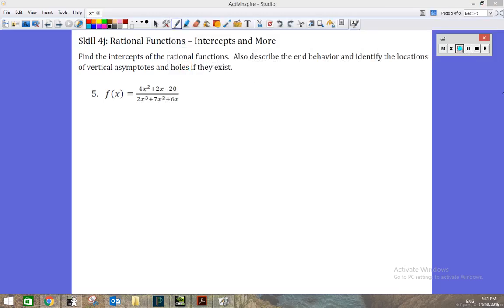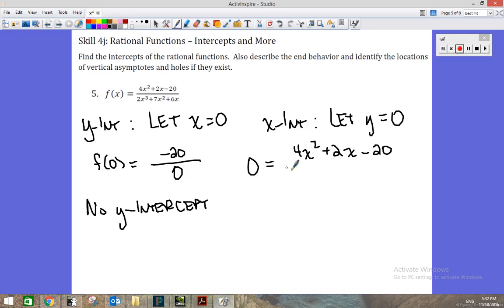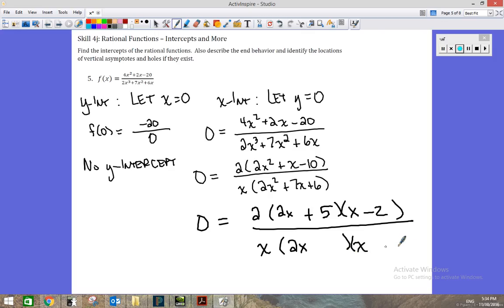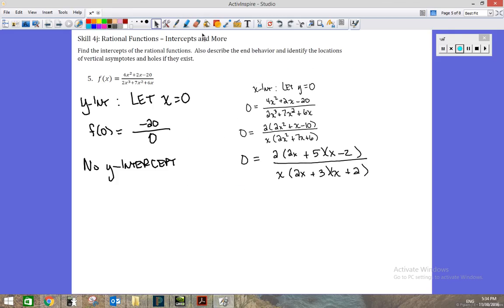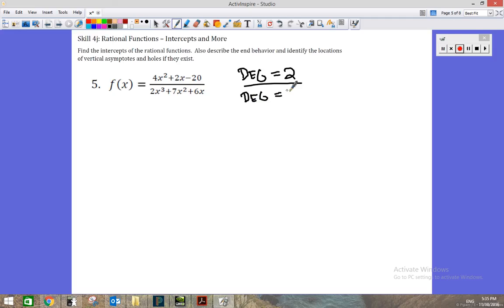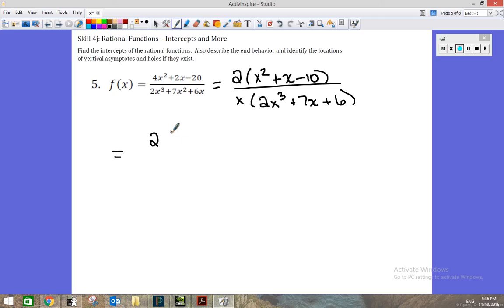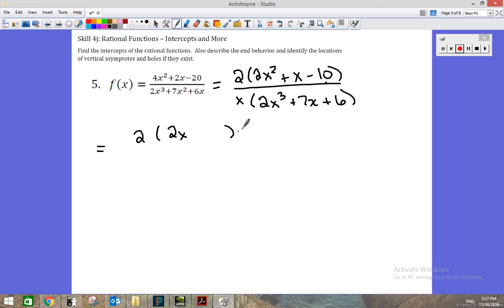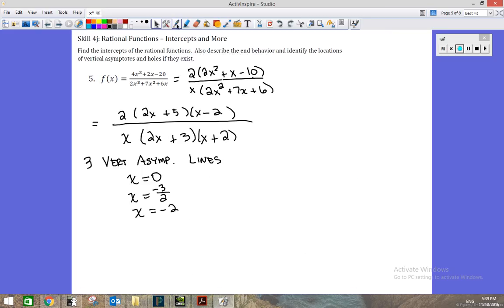Skill 4j problem 5 solution